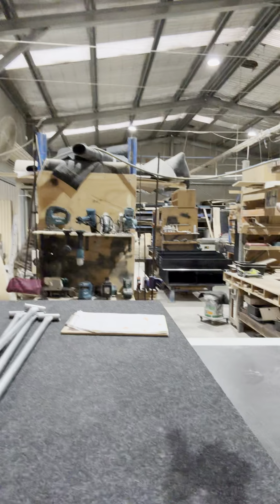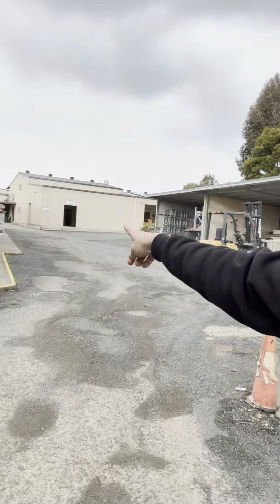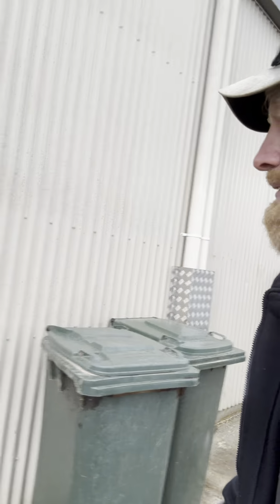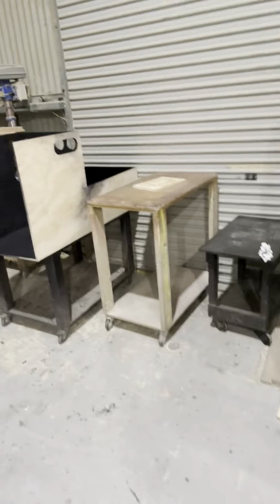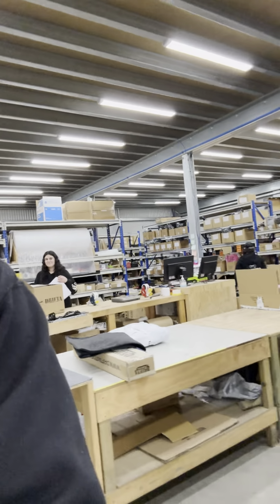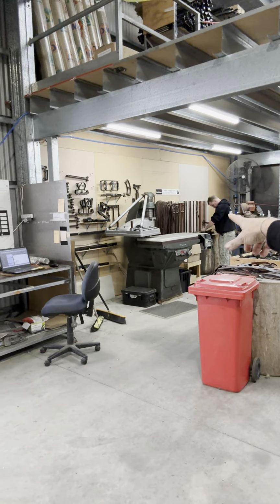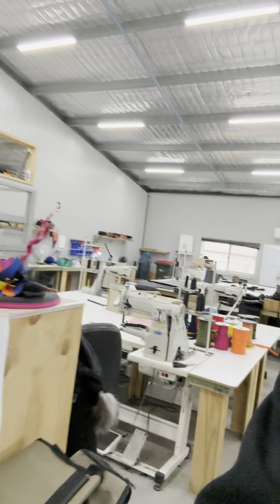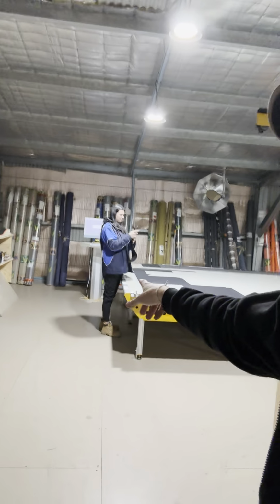factory tour giveaway ? 😀🇦🇺👍